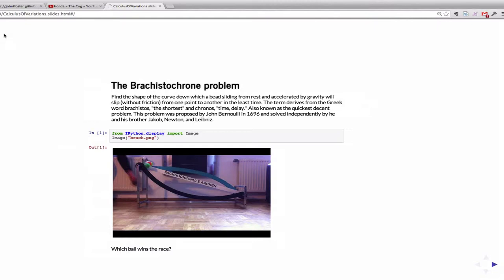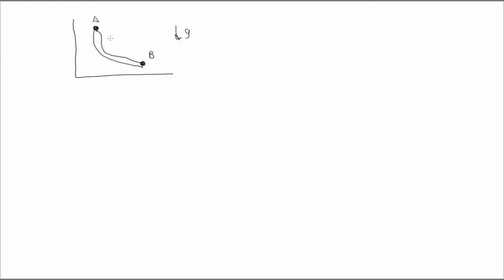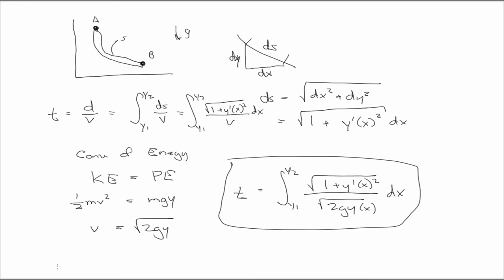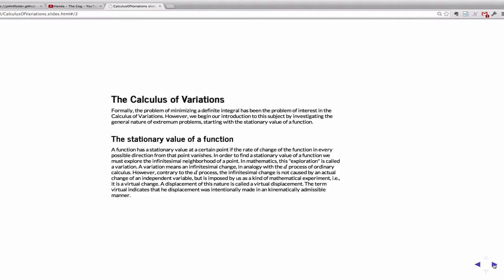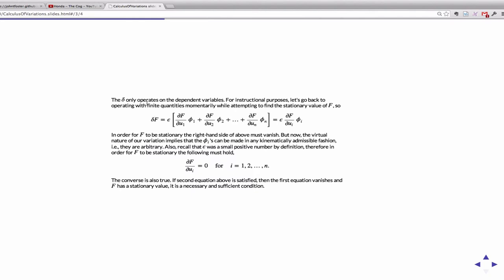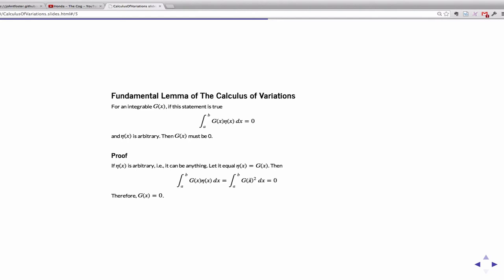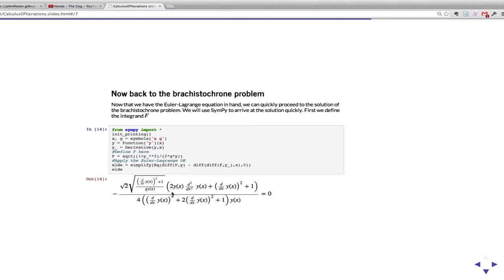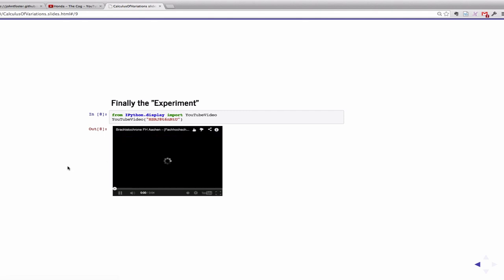Introduction to the calculus of variations